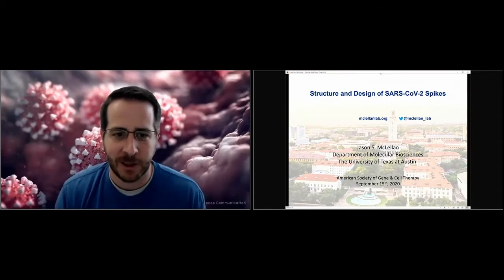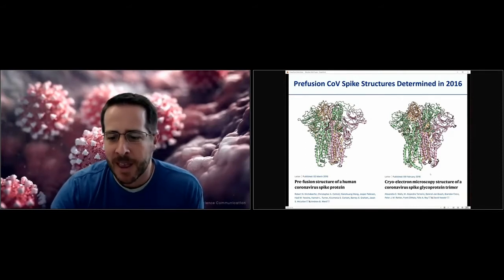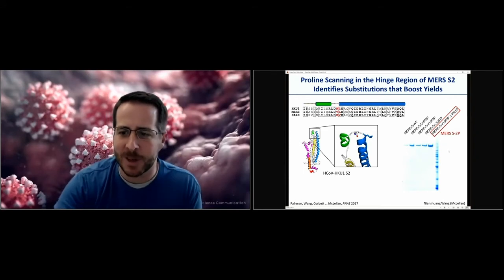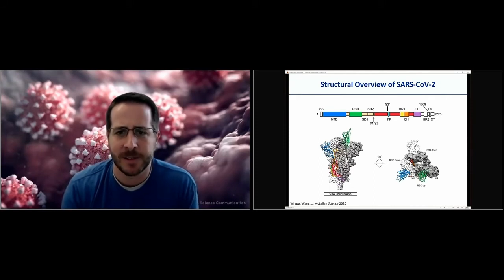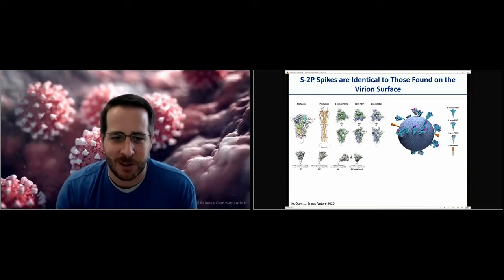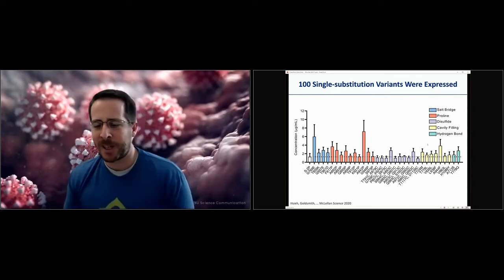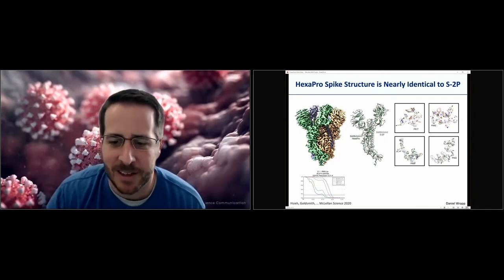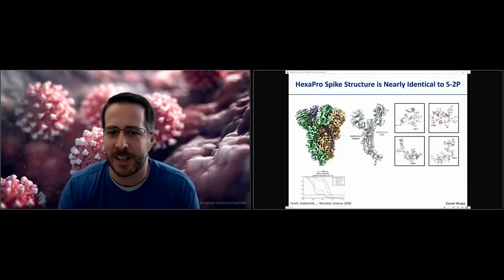Structure and Design of SARS-CoV-2 Spikes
Jason McLellan, Ph.D., talks about his research to characterize the virus’ spike designs, which resulted in identifying substitutions that increased protein yields and stability.